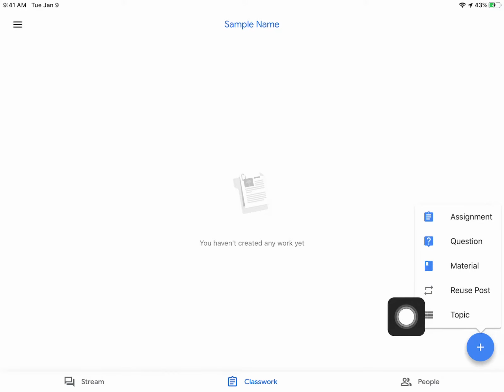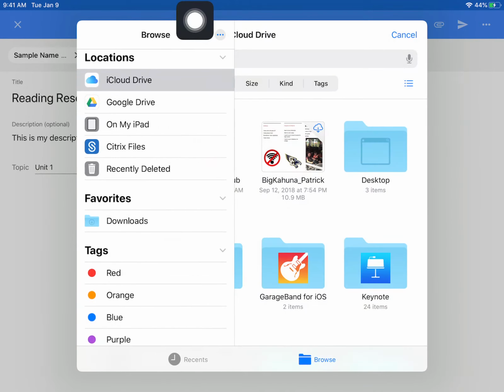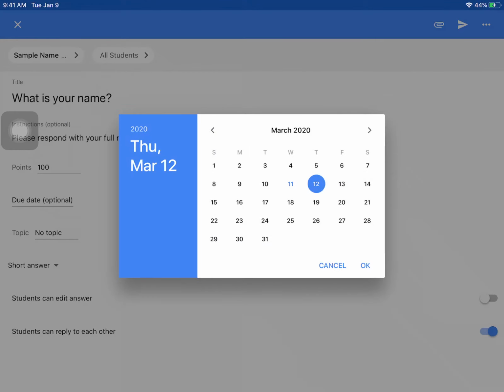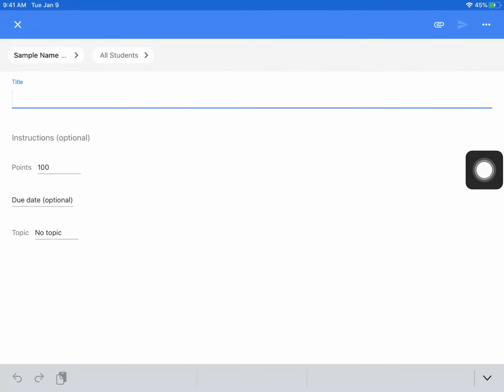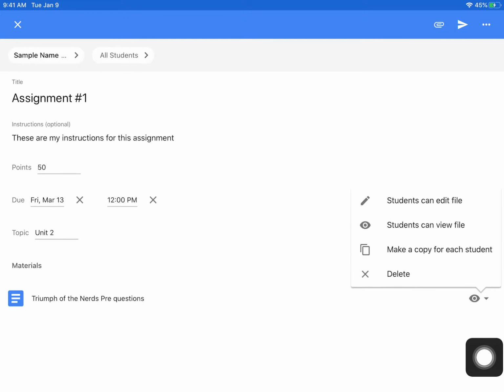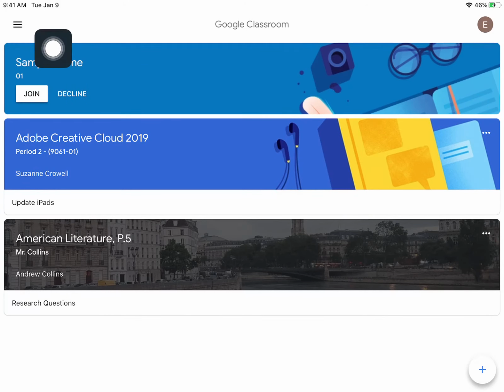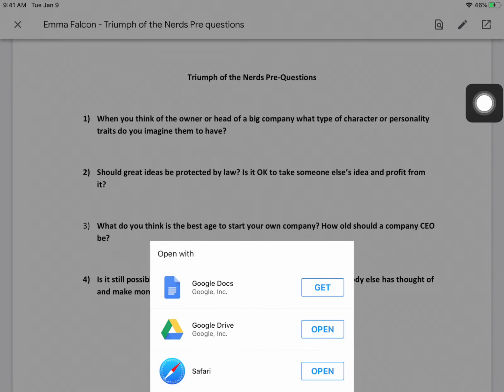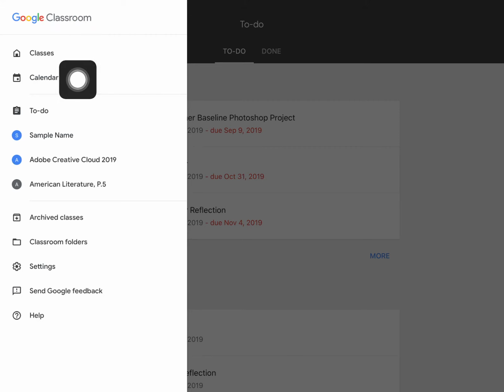Creating Assignments in Google Classroom on the iPad